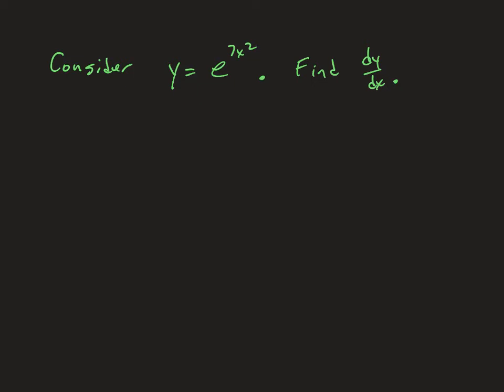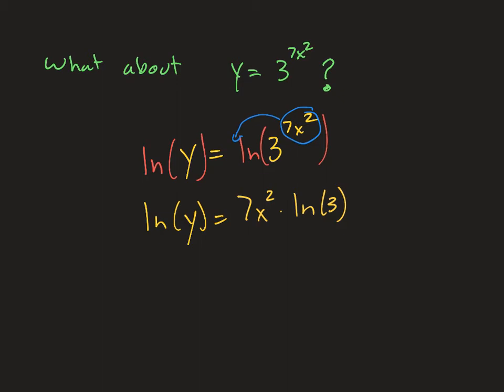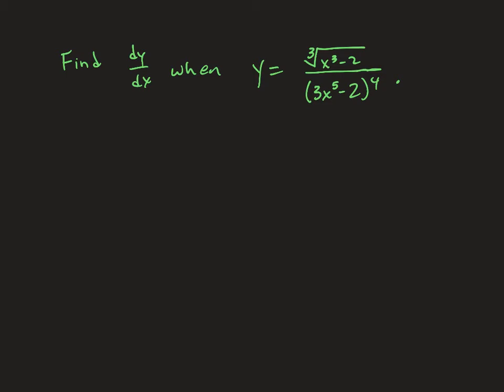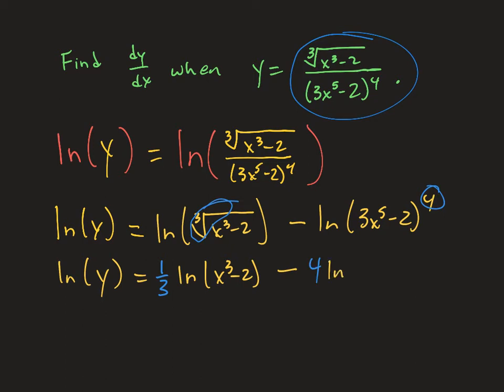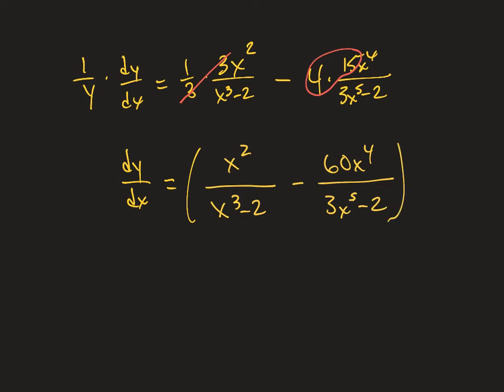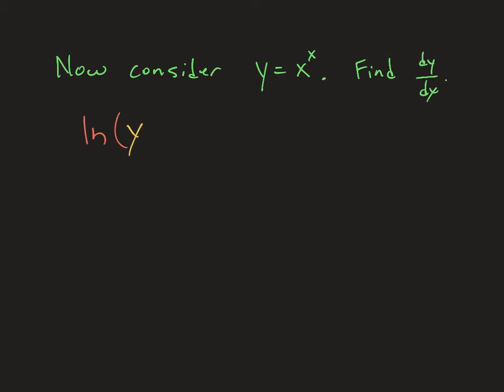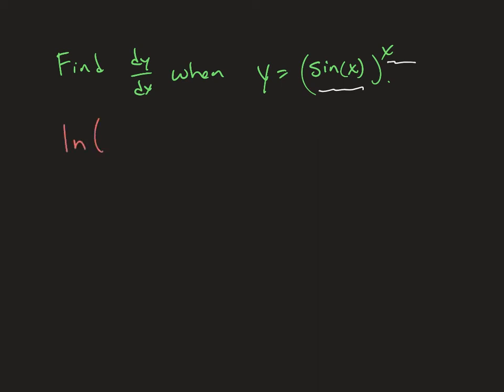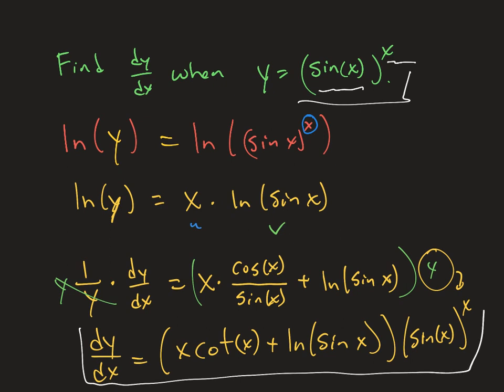Intro to Logarithmic Differentiation